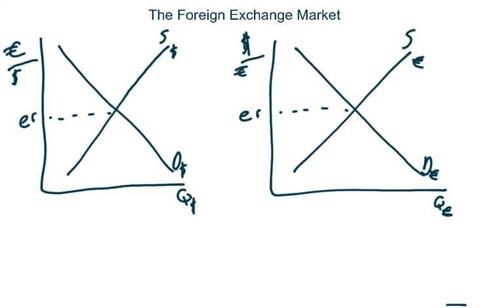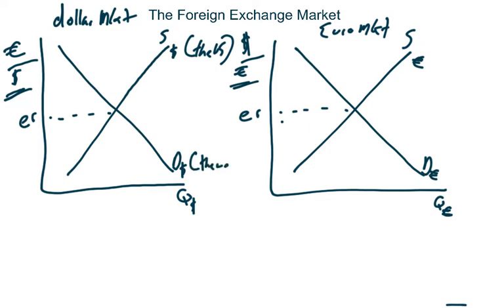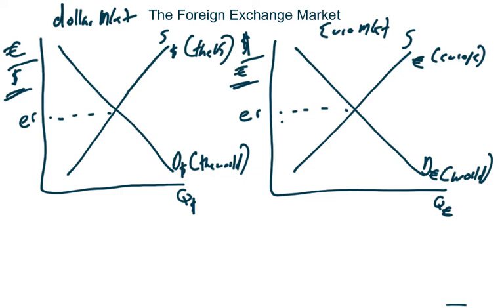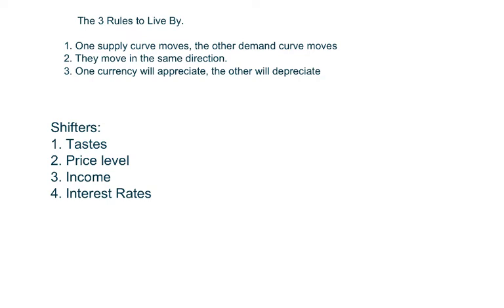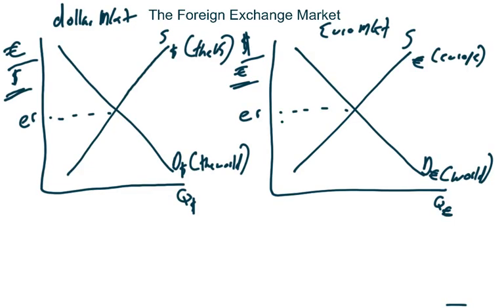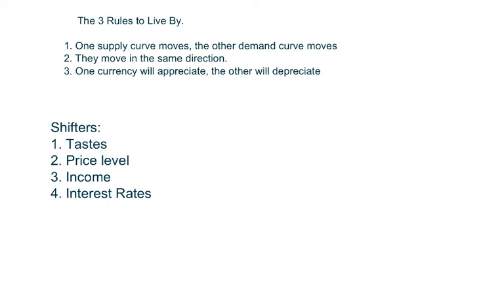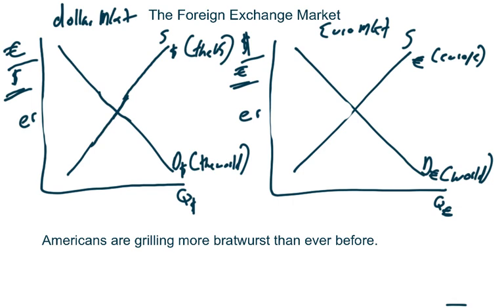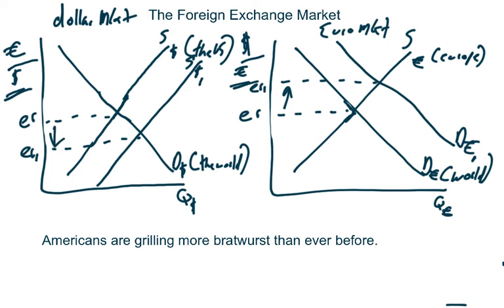AP Macroeconomics Unit 5: The Forex Market